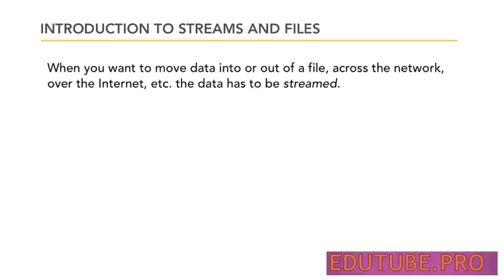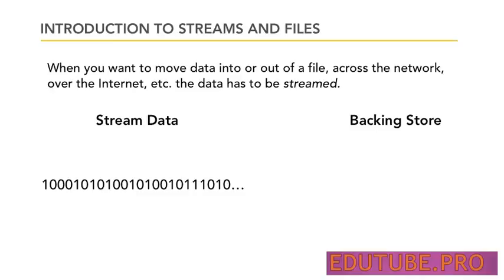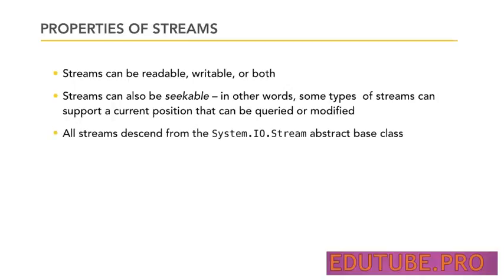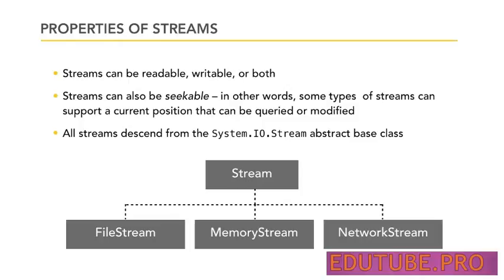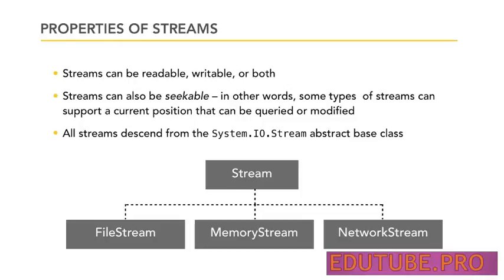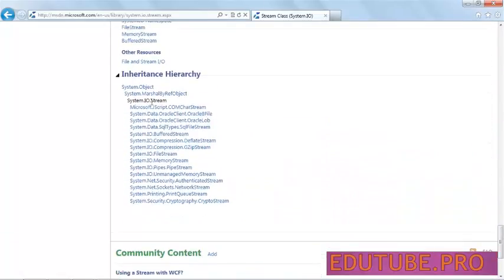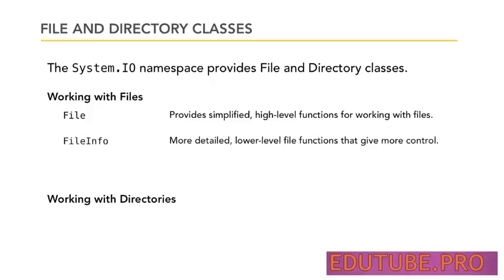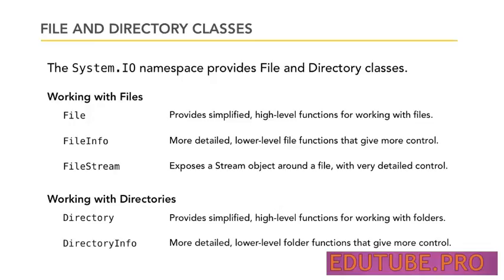EDUTUBE PRO CSHARP TUTORIALS 9 1